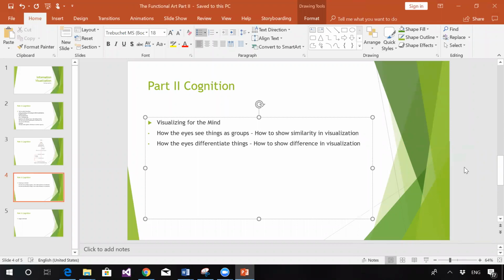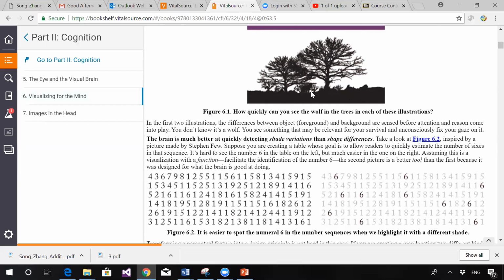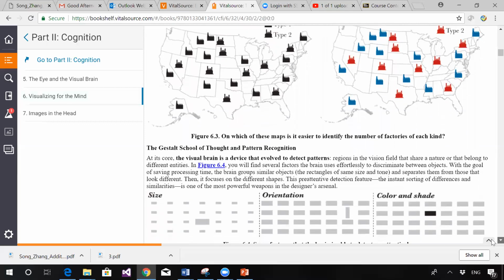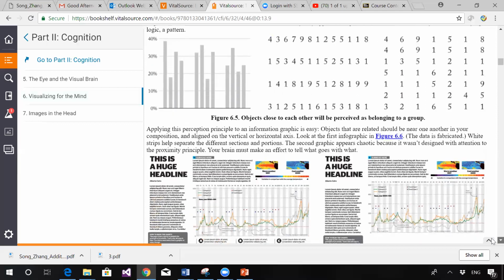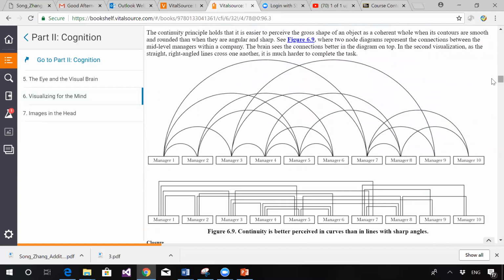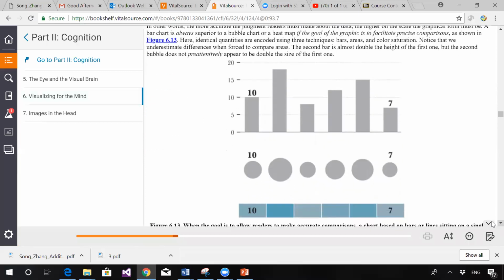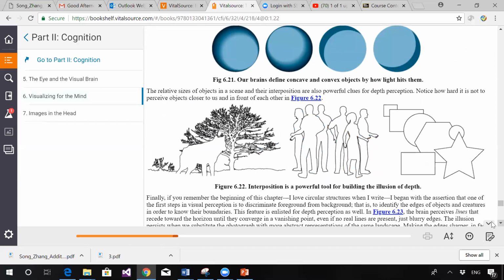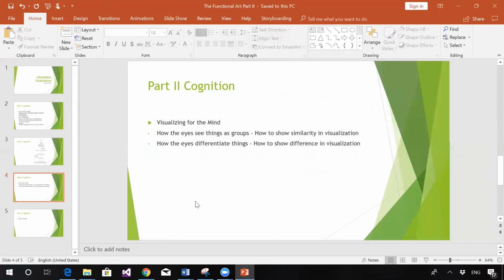Cognition part 2